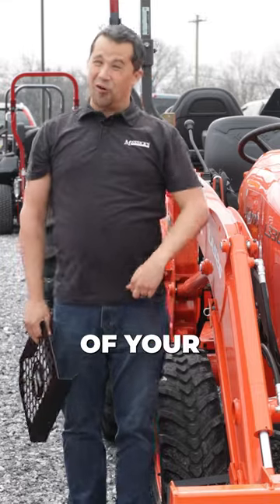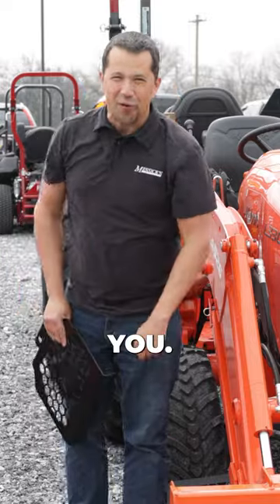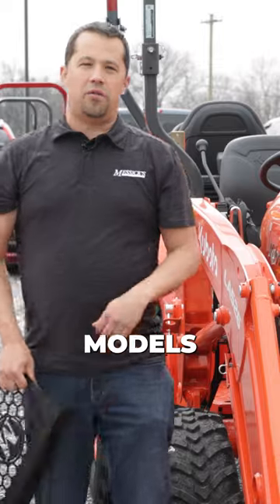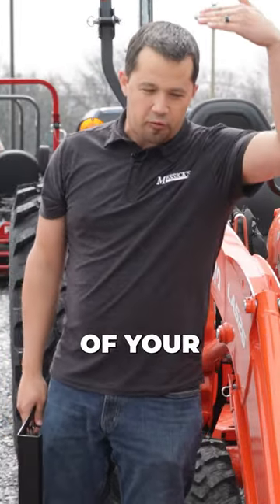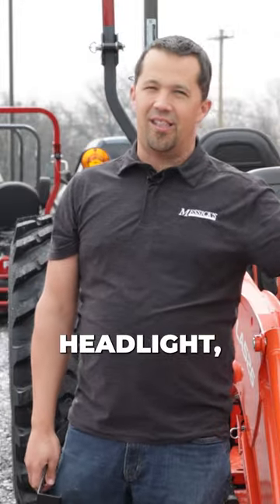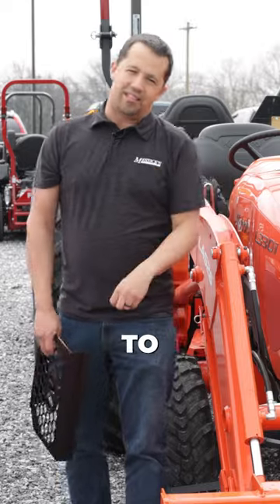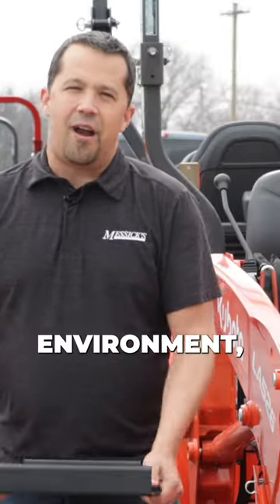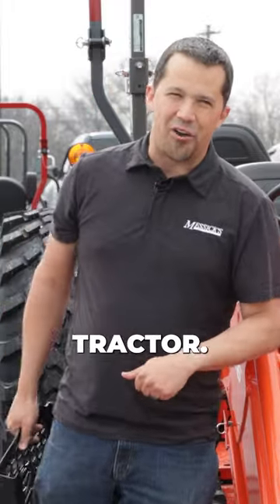Protect your tractor with the new brush guards! Link in pinned comment